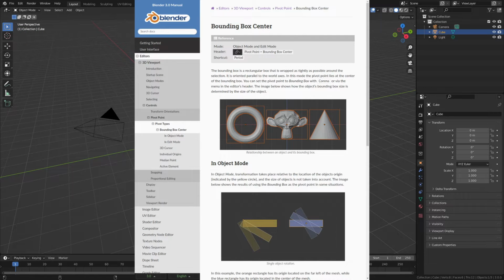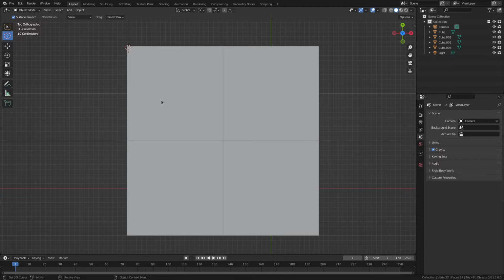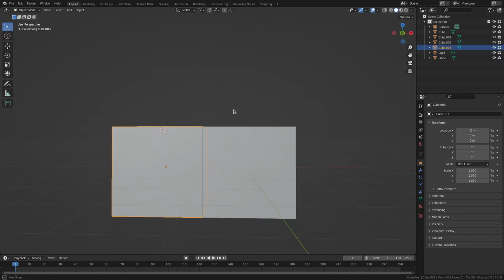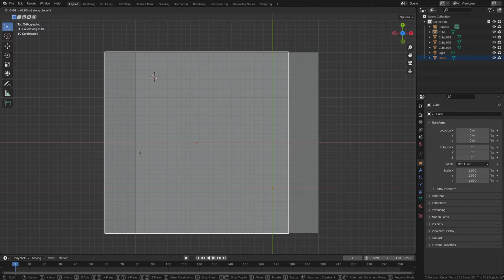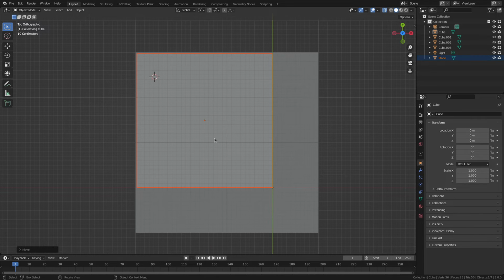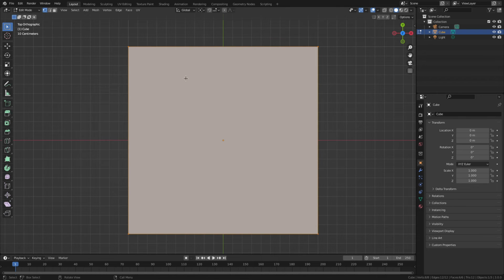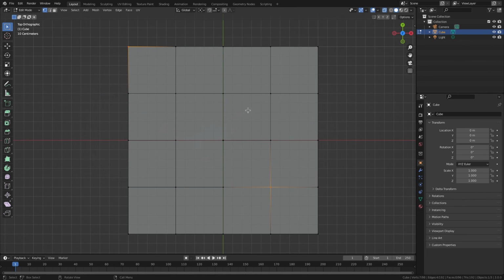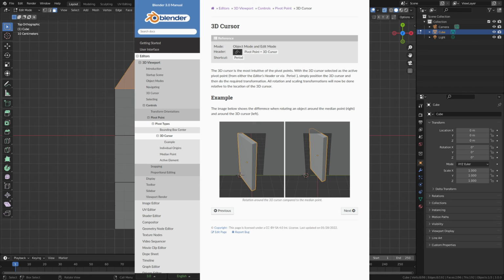Blender 3 Docwalk #61: Editors » 3D Viewport » Controls » Pivot Point » Bounding Box Center